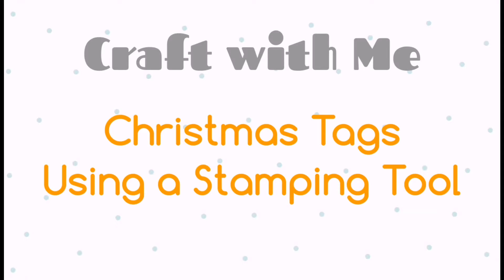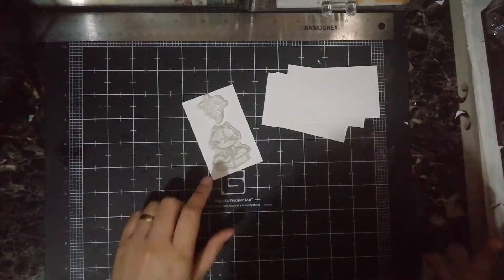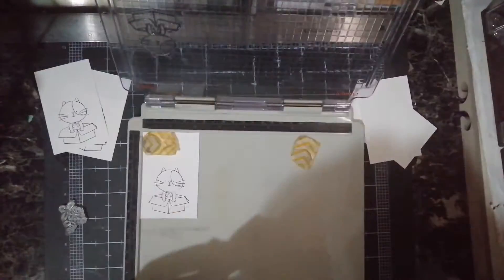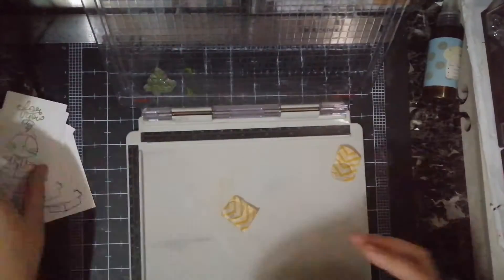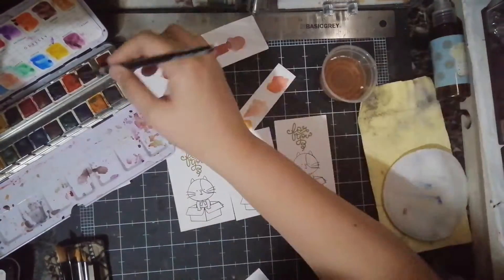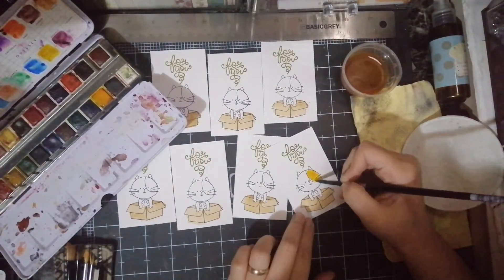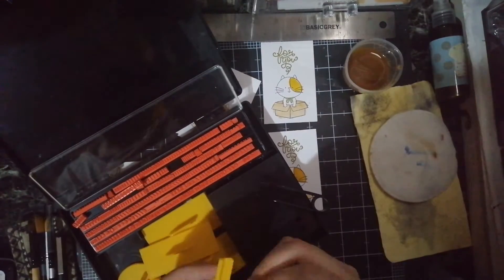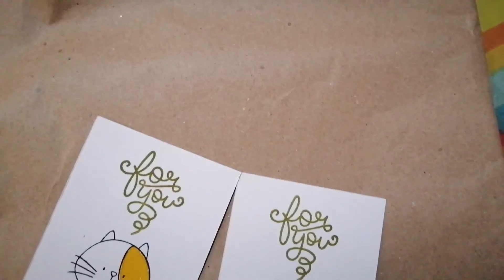Craft With Me: Easy Peasy Christmas Tags using the Tim Holtz Stamping Tool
I Just really love using My stamping tool to stamp My cards and tags really quickly!

In my bujo, I dont usually mind if I dont stamp perfectly, but in cards and tags, the lines need to be crisp and clear!

The stamping tool helps to ensure that I can perfectly align and re-stamp any image that didnt stamp well the first time!